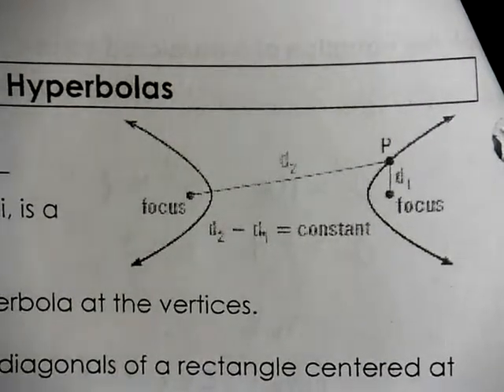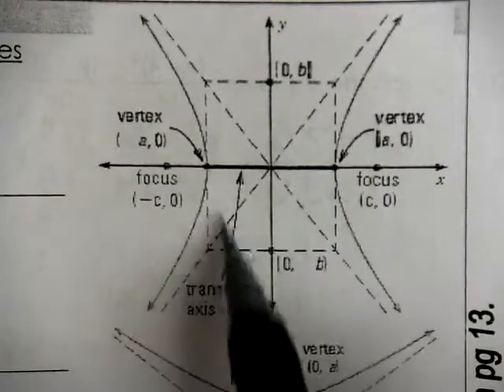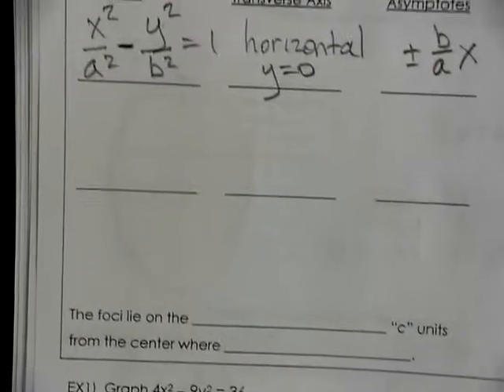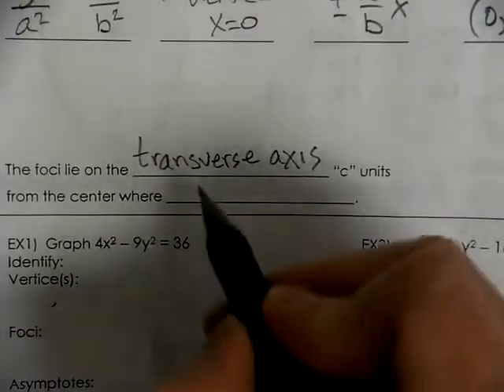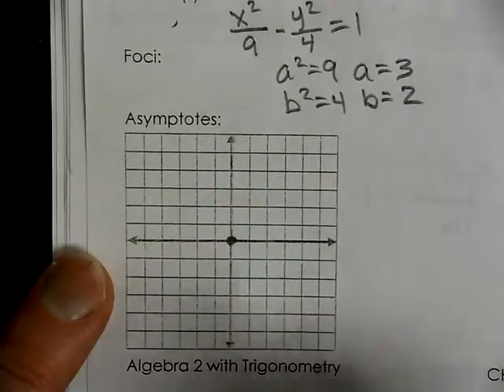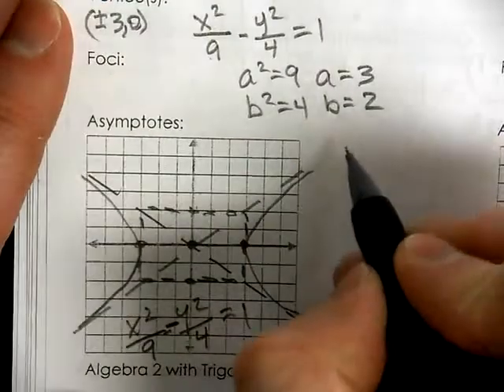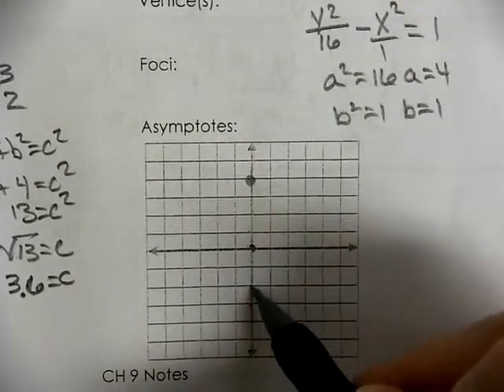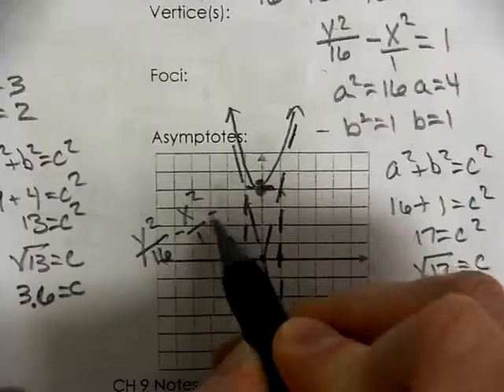Ch9 9 5 math lesson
Graphing and writing equations for hyperbolas